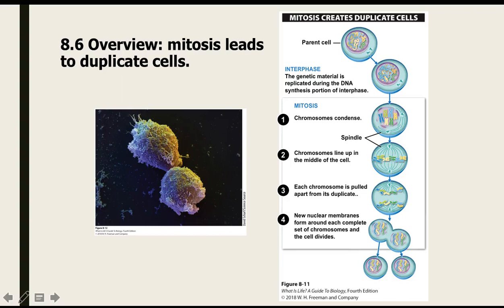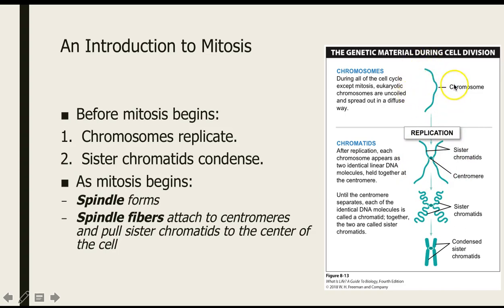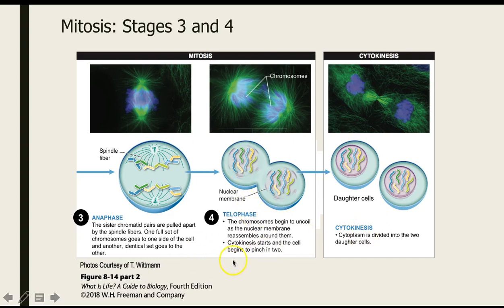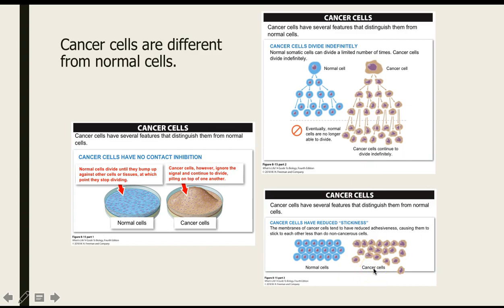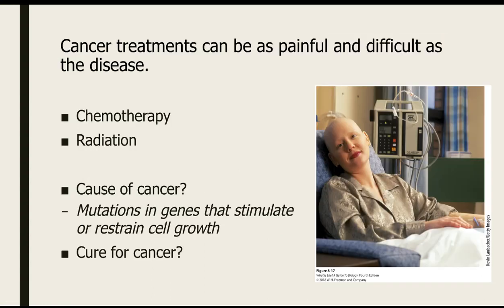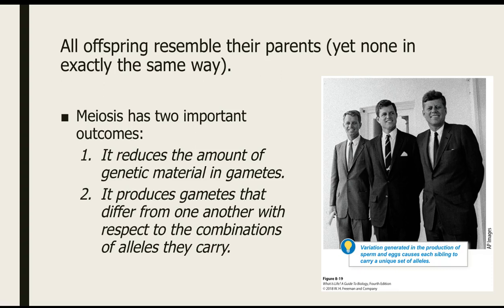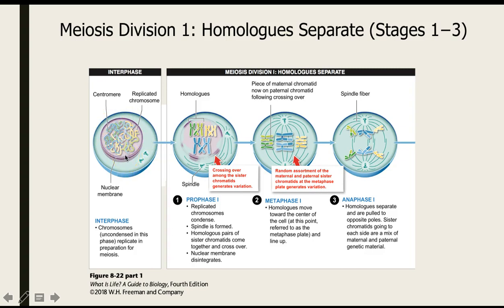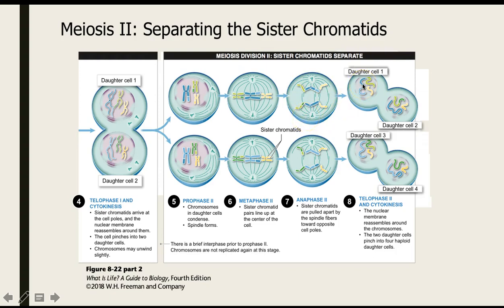Chapter 8 part 2 4e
Chromosomes and cell division part 2